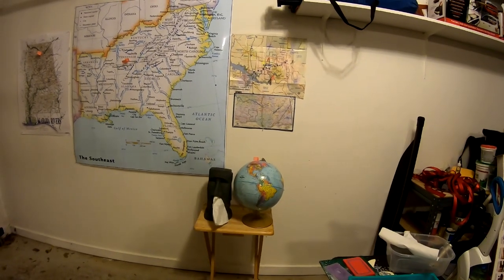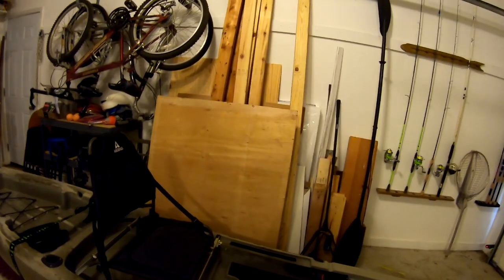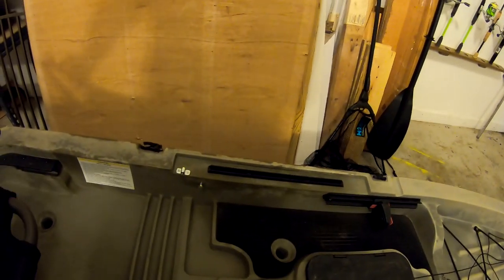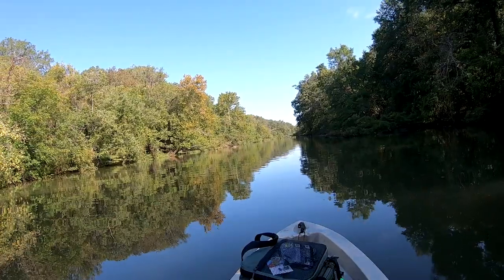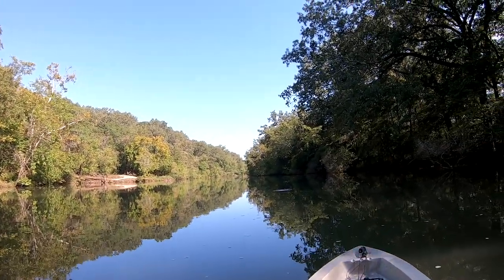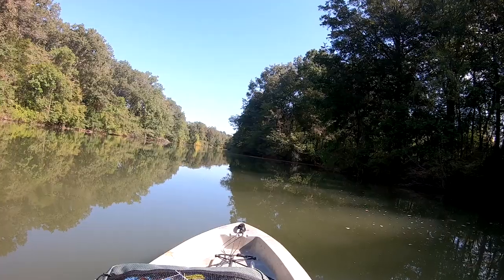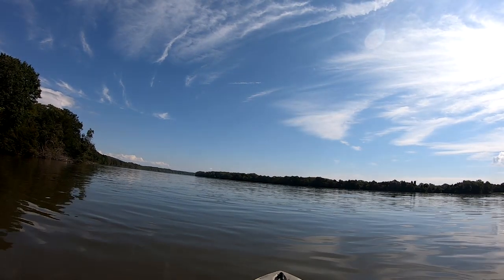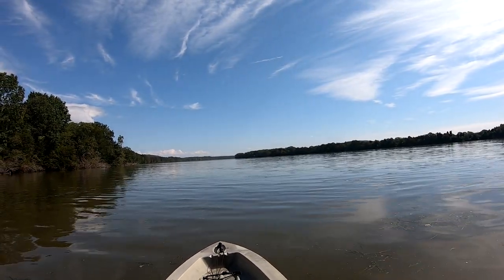Ascent 12 Kayak in Indian Creek October 2024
Bought a fishing kayak and took it out on a local creek. Trip cut short after about 1/2 mile as the Redstone Arsenal blocks off the creek. Back to boat launch with a brief sally into the Tennessee River.
Really need to work on mounting the camera and a rudder or trolling motor. Still testing things on the water.